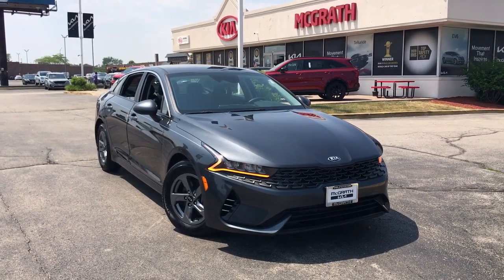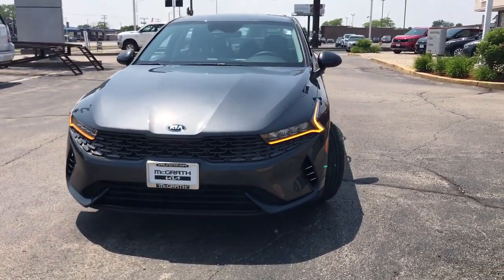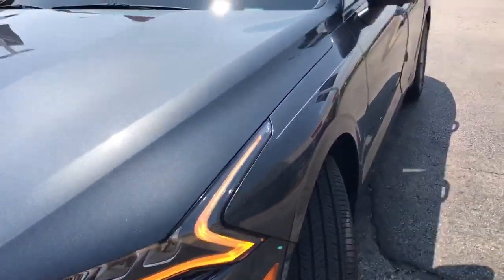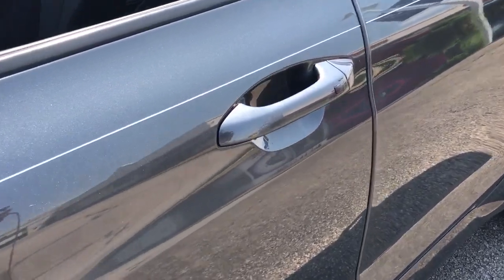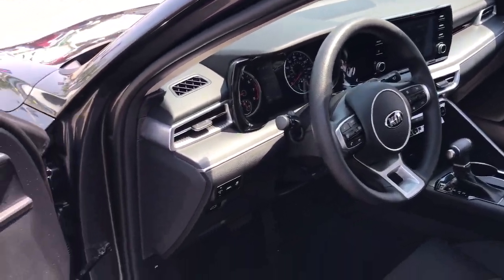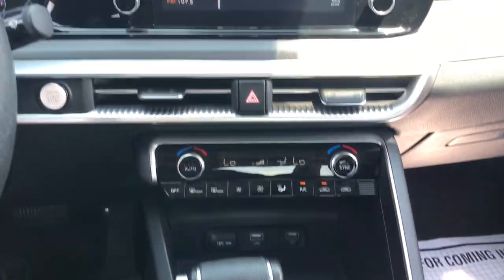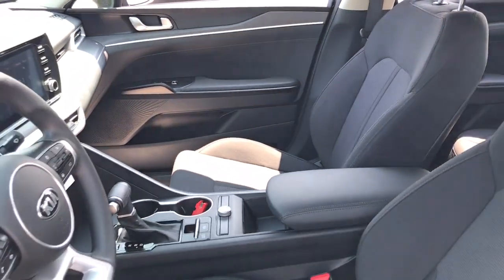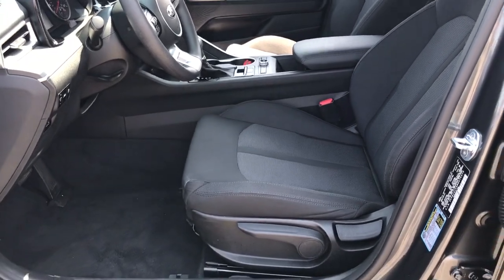2021 Kia K5 Arlington Heights, Buffalo Grove, Des Plaines, Skokie, Glenview, IL P03409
Gravity Gray Used 2021 Kia K5 LXS available in Arlington Heights, Illinois at McGrath Arlington Kia. Servicing the Buffalo Grove, Des Plaines, Skokie, Glenview, IL area

1400 E. Dundee rd

Kia 2021 K5 LXS CARFAX One-Owner. Priced below KBB Fair Purchase Price! Odometer is 41852 miles below market average!brAt McGrath Arlington KIA of Palatine, we take pride in treating our customers like family, ensuring that your experience is one that you will never forget. We have recently remodel our location at 1400 Dundee Rd Palatine IL 60074. Every vehicle has been through a multi-point safety inspection and professionally cleaned and disinfected for your protection. We are proud to service customers in Palatine, Arlington Heights, Des Plaines, Rolling Meadows, Mount Prospect, Elgin, Elk Grove, Rosemount, Buffalo Grove, Barrington, Skokie, Hoffman Estates, Schaumburg, Niles, Chicago and all surrounding Chicagoland areas. See dealer for complete details, dealer is not responsible for pricing errors. Price may exclude certain taxes, doc fee, charges and/or fees. The value of used vehicles varies with mileage, usage and condition. Book values should be considered estimates only. See seller for details. Some of our used vehicles may be subject to unrepaired safety recalls. WHEN YOU DO THE MATH YOU CHOOSE MCGRATH.
Wheels: 6.5J x 16 Machined Finish Alloy,Front Bucket Seats,Cloth Seat Trim,4-Wheel Disc Brakes,6 Speakers,Air Conditioning,Electronic Stability Control,Front Center Armrest,Tachometer,ABS brakes,Alloy wheels,Automatic temperature control,Brake assist,Bumpers: body-color,Delay-off headlights,Driver door bin,Driver vanity mirror,Dual front impact airbags,Dual front side impact airbags,Four wheel independent suspension,Front anti-roll bar,Front dual zone A/C,Front reading lights,Fully automatic headlights,Heated door mirrors,Illuminated entry,Knee airbag,Low tire pressure warning,Occupant sensing airbag,Outside temperature display,Overhead airbag,Overhead console,Panic alarm,Passenger door bin,Passenger vanity mirror,Power door mirrors,Power steering,Power windows,Radio data system,Rear anti-roll bar,Rear seat center armrest,Rear side impact airbag,Rear window defroster,Remote keyless entry,Security system,Speed control,Speed-sensing steering,Split folding rear seat,Steering wheel mounted audio controls,Telescoping steering wheel,Tilt steering wheel,Traction control,Trip computer,Variably intermittent wipers,Auto High-beam Headlights,Apple CarPlay & Android Auto,Seat Upholstery: cloth